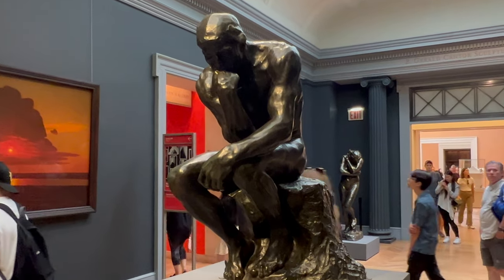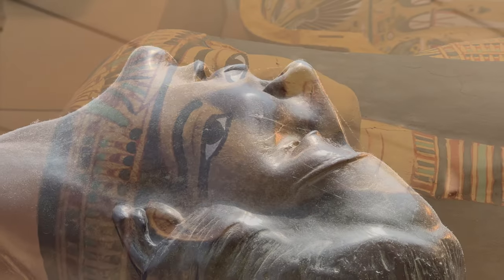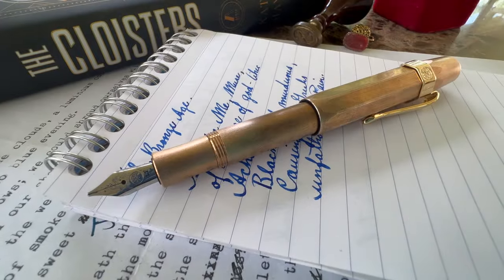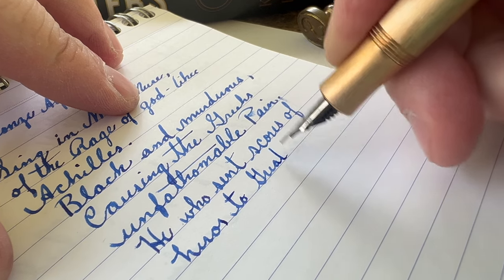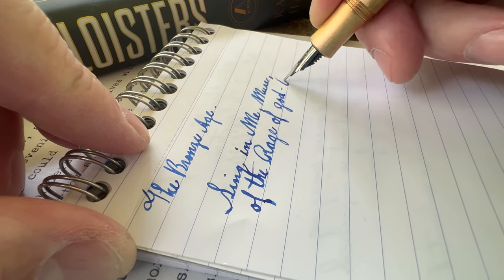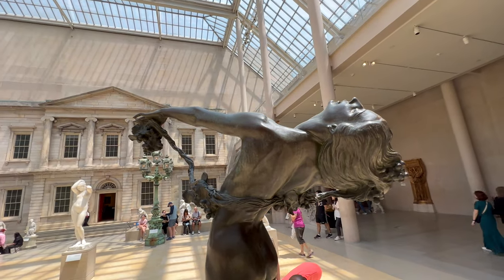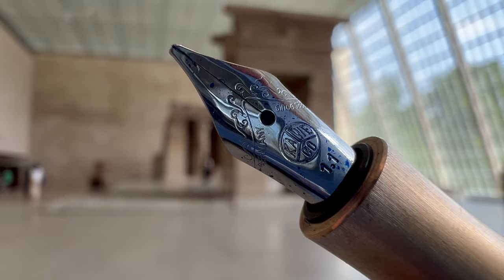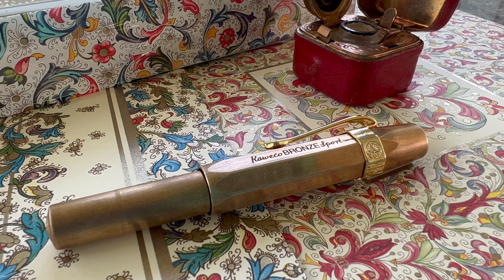The Kaweco Bronze Sport Fountain Pen Experience! The Bronze Age!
Ah, The Bronze Kaweco Sport Fountain Pen! Sometimes the choice of materials makes all the difference, but is it good or bad? Let's take a look at Bronze, the material, its uses, history, and how it is manifest in a fountain pen! Filmed at the Metropolitan Museum of Art & NYC! Come along, won't you? On this exciting journey to The Bronze Age!

All the photography in this video is by me from all of my travels.

Wardrobe today is Lacoste Polo, Levi's 501 jeans, Boat Shoes LL Bean, and Brooks Brothers Blazer. In the studio, University Stripe Oxford by KJP, Newport, RI.